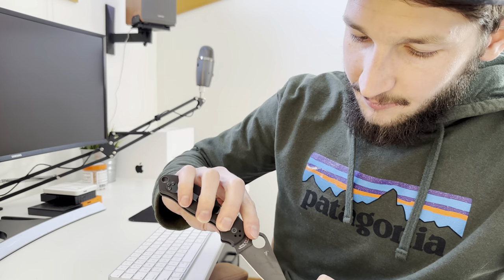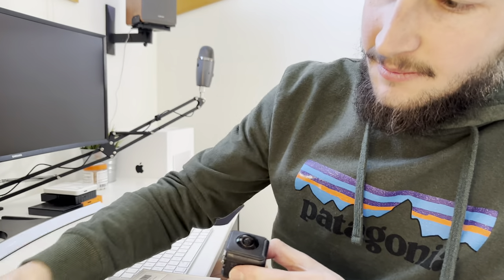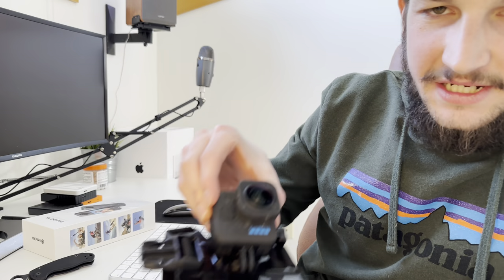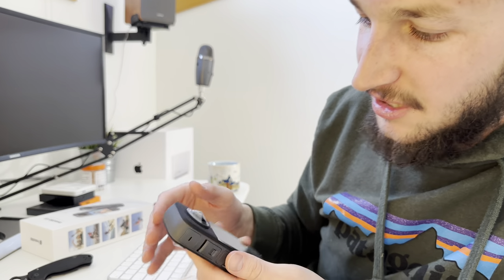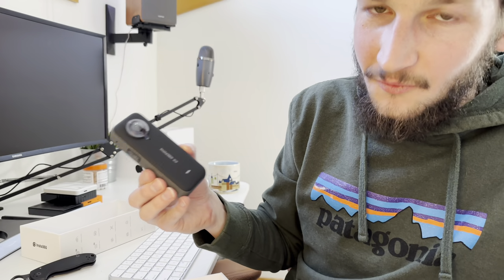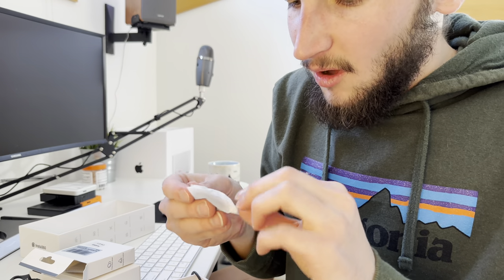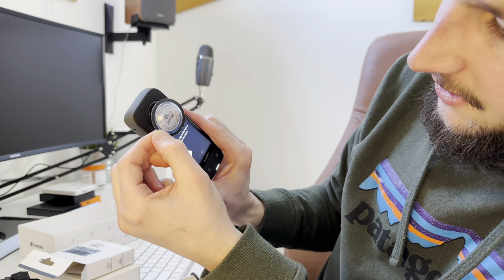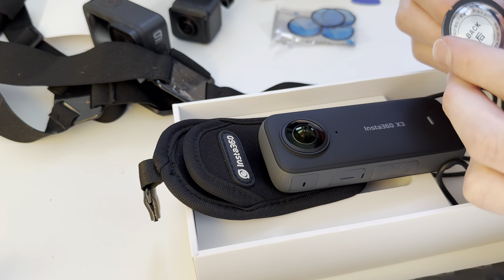INSTA360 X3 UNBOXING! (Best EUC camera?) Bonus Rant about CRAP lens guards!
insta360 x3

360 Capture & Reframing: X3 captures 5.7K 360 Active HDR video, so you'll never miss the action. Choose your favorite angle after the fact with easy reframing tools in the AI-powered Insta360 app.
Dual 1/2" 48MP Sensors: X3's new sensors pack in more pixels for greater clarity and detail, even in low light. Capture 72MP photos, 8K timelapses and more.
4K Single-Lens Mode: Select a lens to shoot wide-angle footage just like a single-lens action cam. Get maximum resolution with 4K30fps or an extremely wide 170° field of view with 2.7K MaxView. Your first-person view footage has never looked so good.
FlowState Stabilization & 360 Horizon Lock: FlowState Stabilization and horizon leveling algorithms come together to deliver incredibly smooth videos.
Impossible Third Person View: Don't ruin the view with an ugly selfie stick! The 360 Lens with X3 makes the Invisible Selfie Stick totally disappear from your shots for impossible drone-like footage and third-person perspectives.
In the Box: 1x Insta360 X3, 1x Charge Cable, 1x Protective Pouch, 1x Lens Cloth, and 1x User Guide.